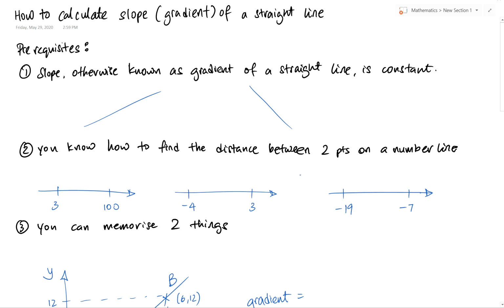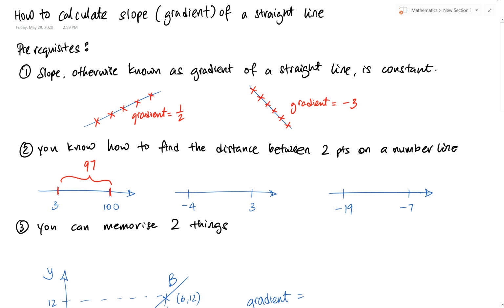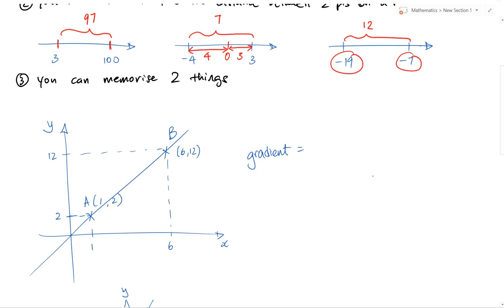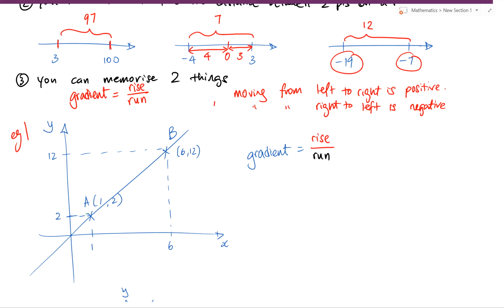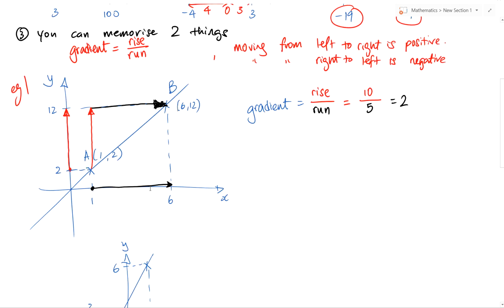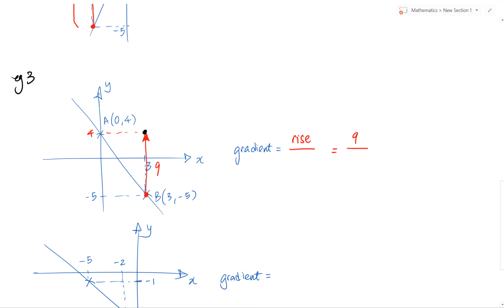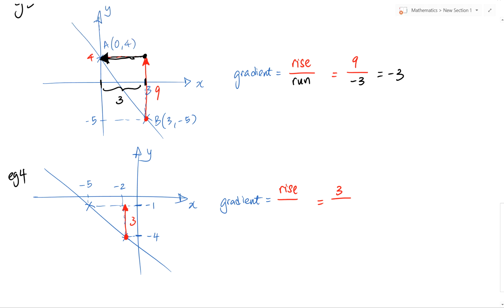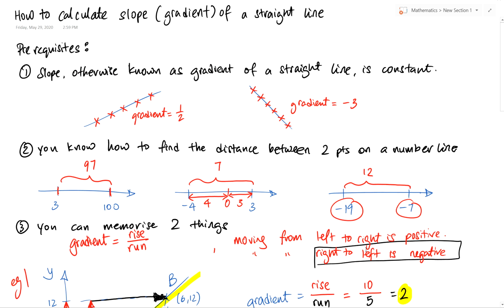Easiest way to calculate slope (gradient) of a straight line!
Are you confused about the calculation of gradients of straight lines?

Why are some gradients positive and some negative?

Follow these steps and gradients of straight lines will not be a problem again!